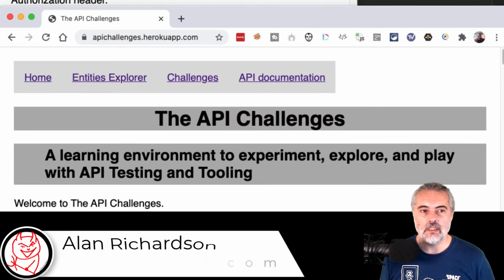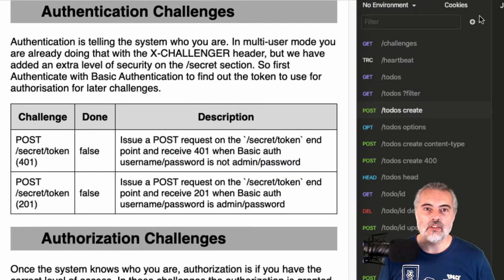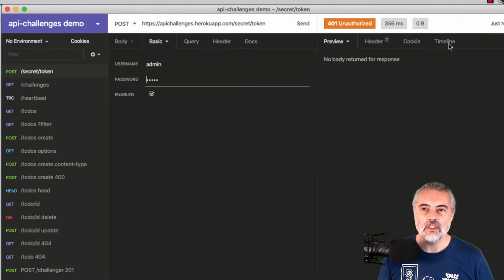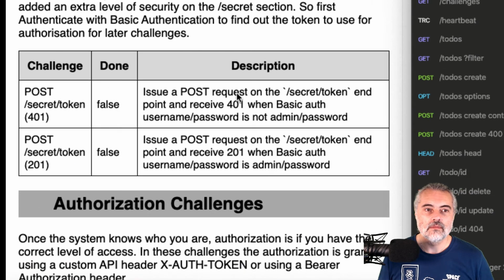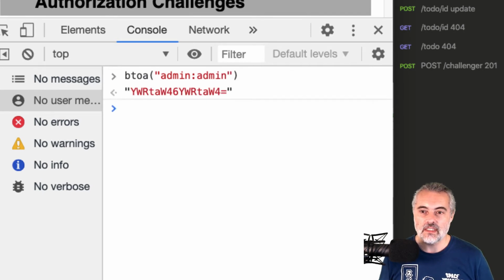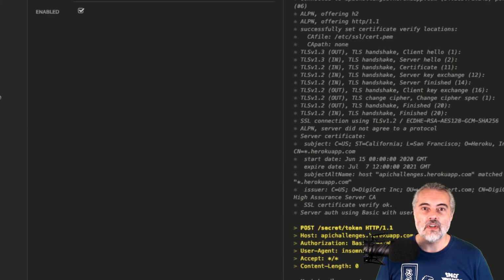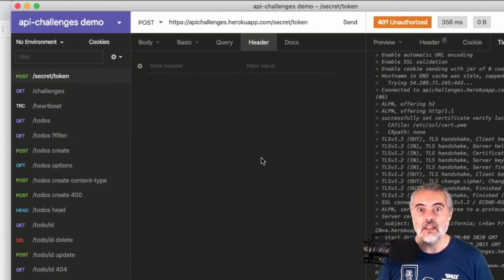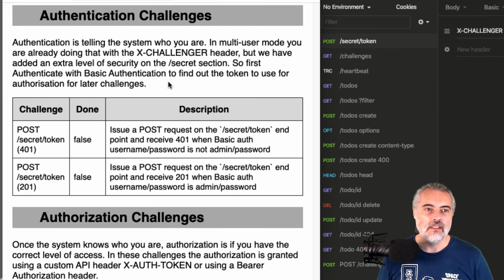API Testing Challenges 29 - How To - authentication failed 401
How to complete the authentication failed with username and password challenge number 29, which returns a status code of 401.

Issue a POST request on the `/secret/token` end point and receive 401 when Basic auth username/password is not admin/password

- `POST` request means use the HTTP Verb POST
  - e.g. `POST /secret/token` sends to the heartbeat endpoint
- `username/password is not admin/password` the authorisation header value is base 64 encoded, and the details should not match `admin` as the username, and `password` for the password
- add the `X-CHALLENGER` header to track progress and because the authentication code we need is asociated with the `X-challenger` session
- Receive a 401 response